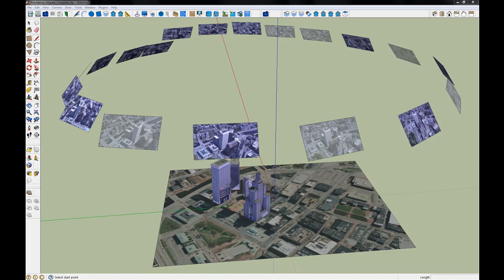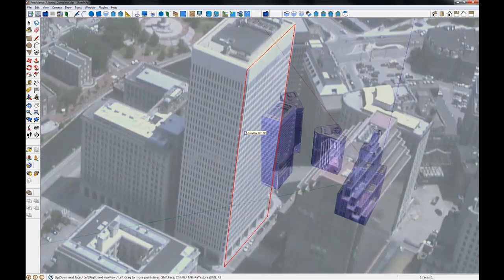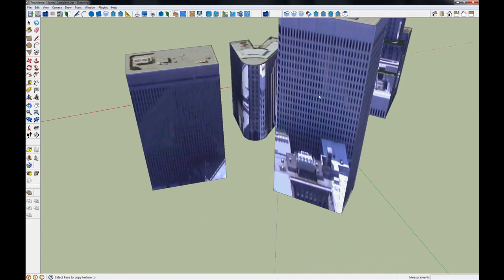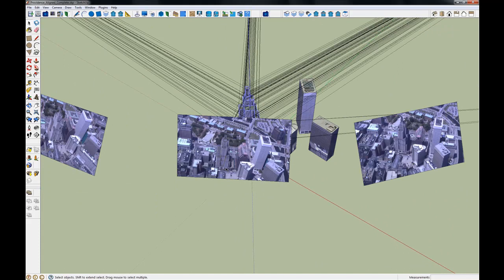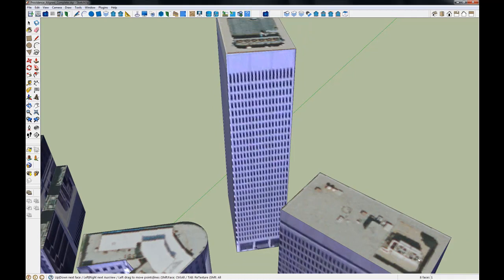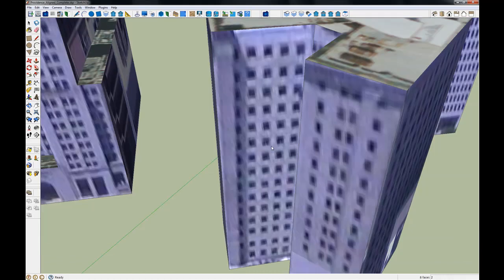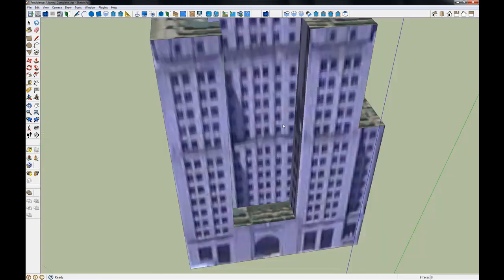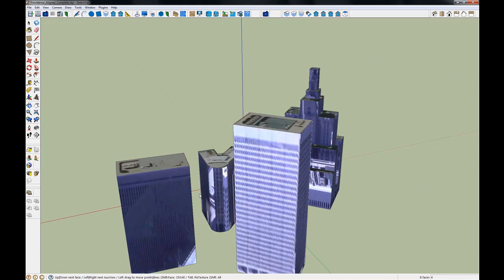GeoSketch 3.0 Texture Face Tool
The GeoSketch 3.0 Texture Face video covers the updated feature used to manually texture or re-texture faces in GeoSketch.